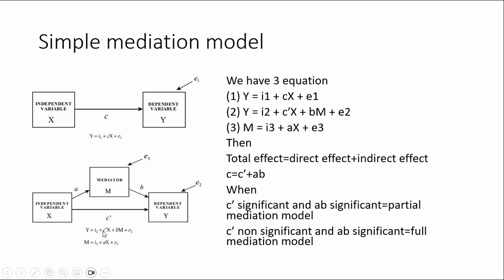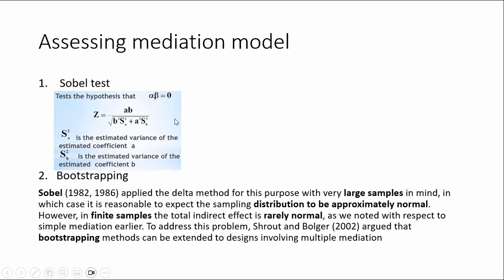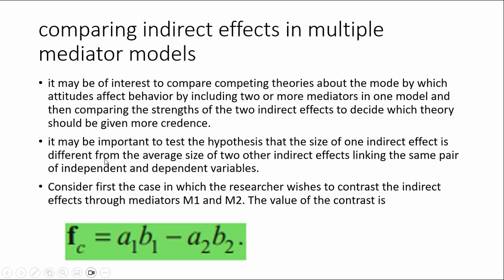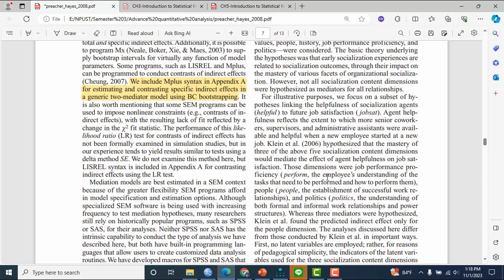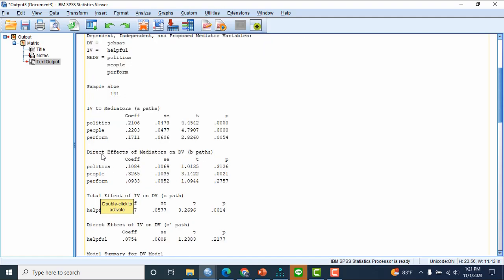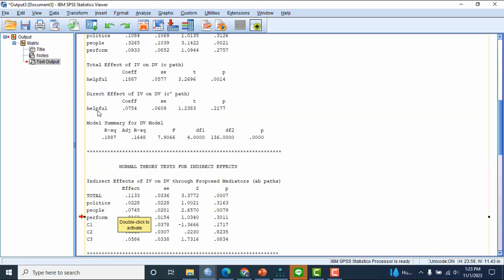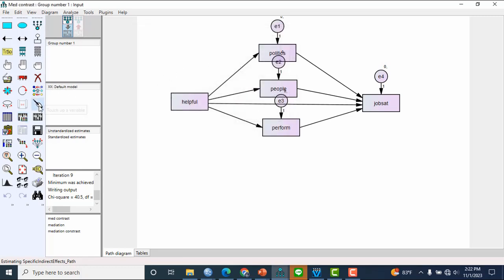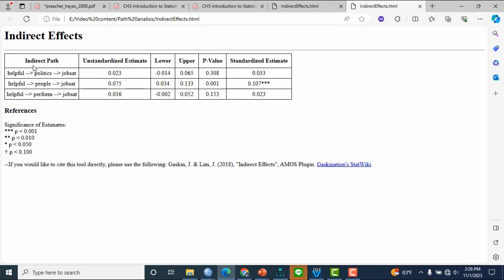Path Analysis: Multiple Mediation Model using Macro and AMOS